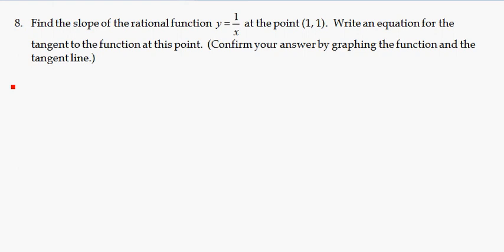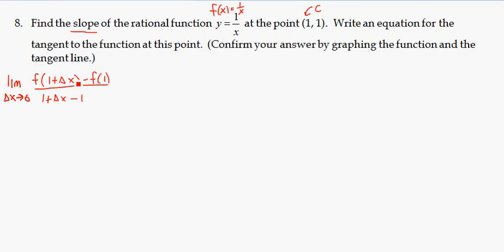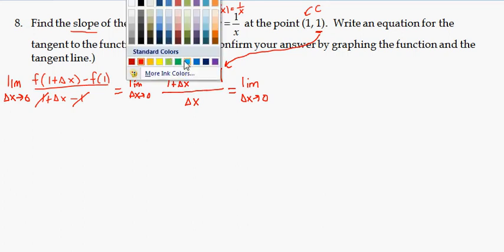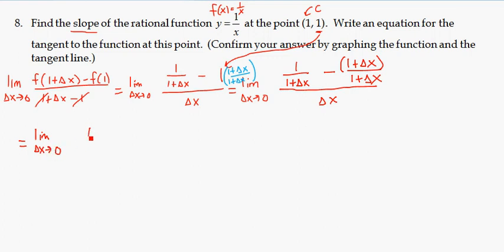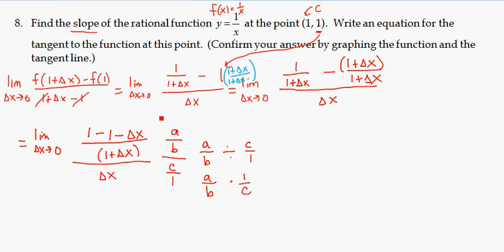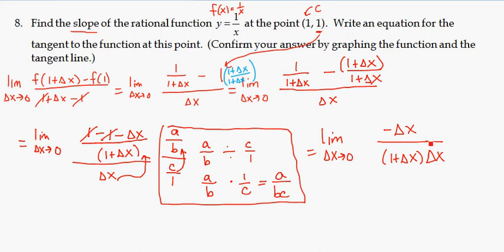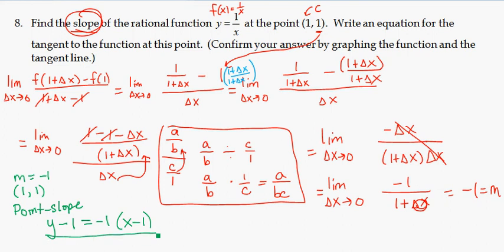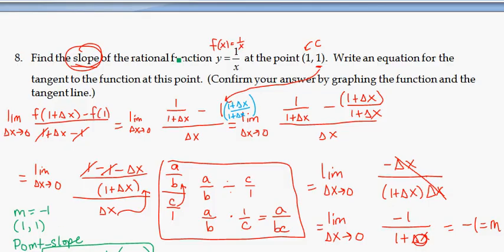Slope 1 over x